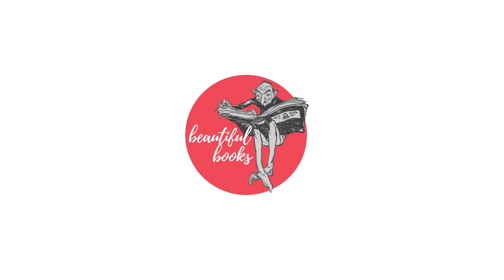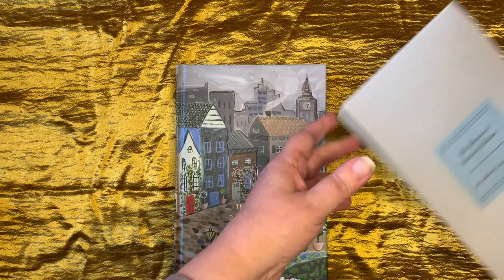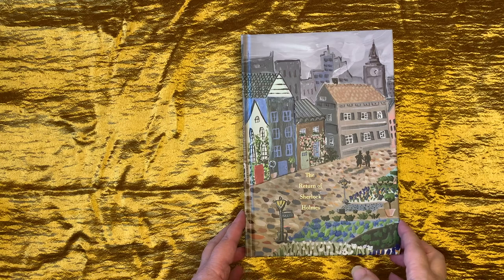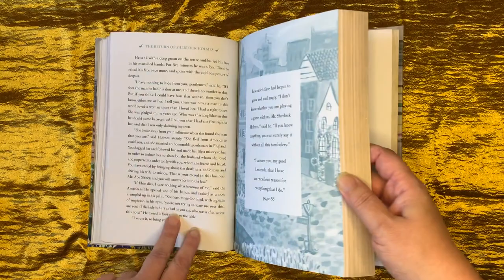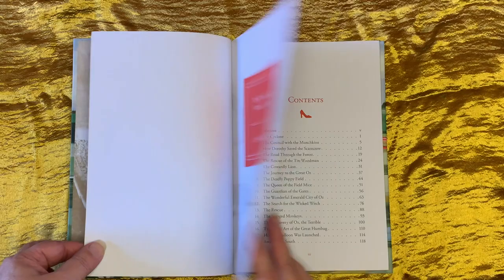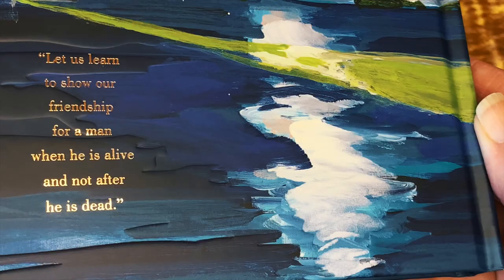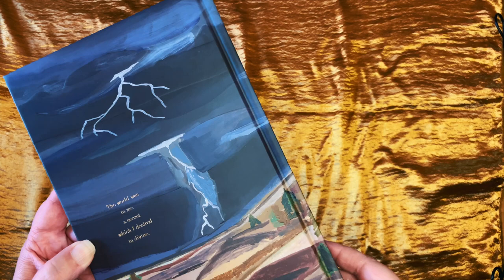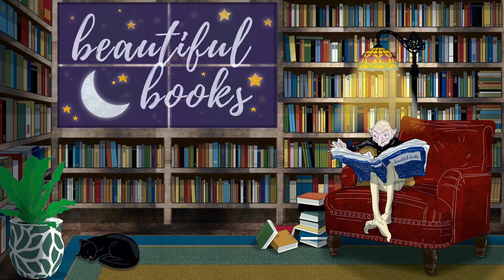Classic books get new "pretty" treatment by Harper Muse | Beautiful Books Review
In this video SERIES 1 (released April 2022)

➤ The Return of Sherlock Holmes – Arthur Conan Doyle

➤ The Wonderful Wizard of Oz – L. Frank Baum

➤ The Great Gatsby – F. Scott Fitzgerald

SERIES 2 (November 2022)
➤ Jane Eyre – Charlotte Brontë

➤ Little Women – Louisa May Alcott

➤ The Mysterious Affair at Styles – Agatha Christie

SERIES 3 (July 2023)

➤ Anne of Green Gables – Lucy Maud Montgomery

➤ Peter Pan – James M. Barrie

➤ The Secret Garden – Frances Hodgson Burnett

➤ Winnie-the-Pooh and other Delightful Stories – A. A. Milne

PS: Yes, I know I've been offline for a bit. Sorry! I missed you all! I do have lots of videos *almost* complete though, so there will be quite a few more popping up on my channel soon!

Photo of the artist from her website, check it out

But most of the Amazon and Book Depository links are affiliate links - no cost to you but a few pennies for me to help with the costs of running my channel, so thank you :)